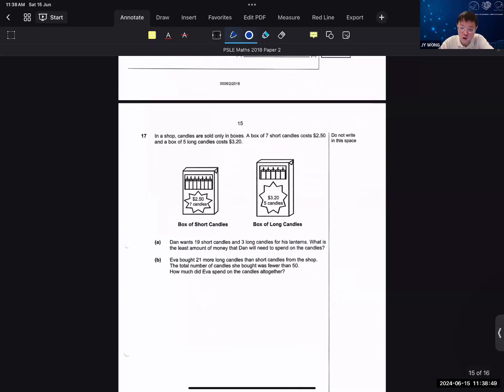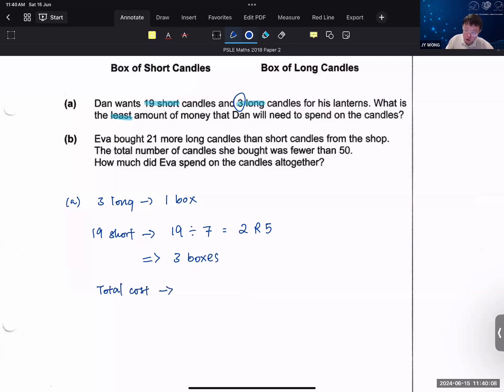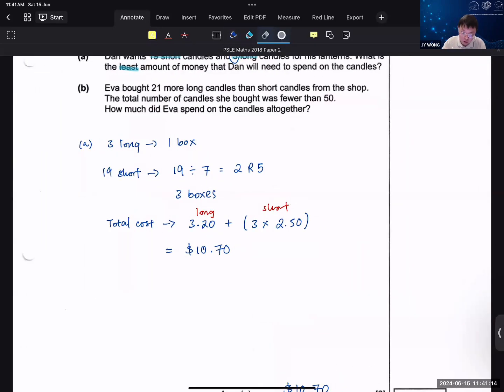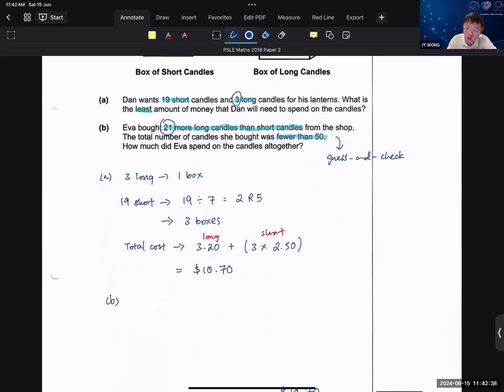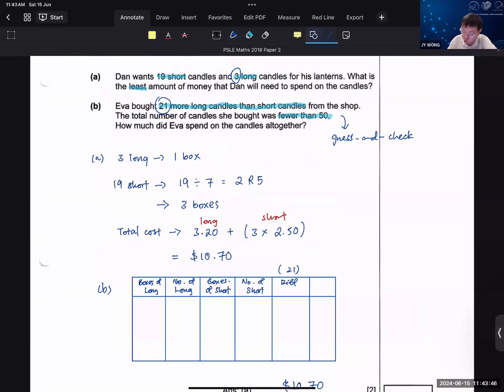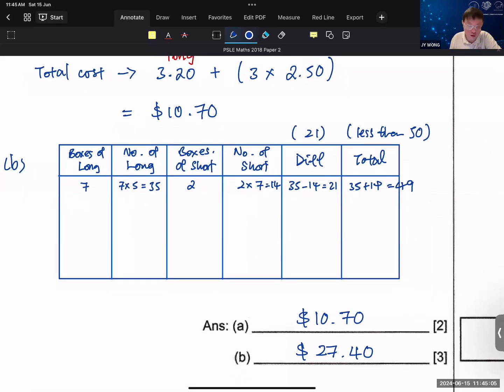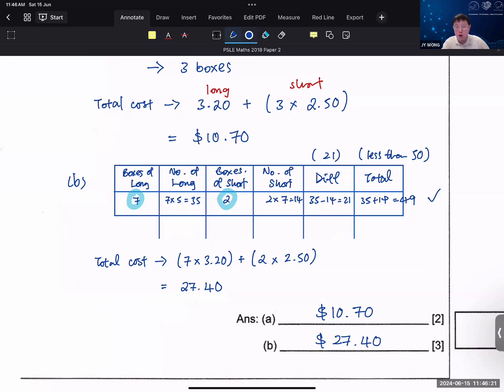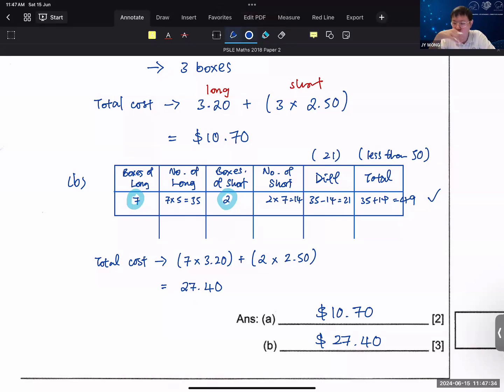Answers to PSLE Math 2018 Paper 2 Question 17 (Dan and Eva Short and Long Candles Question)